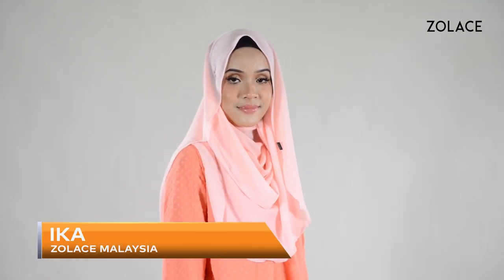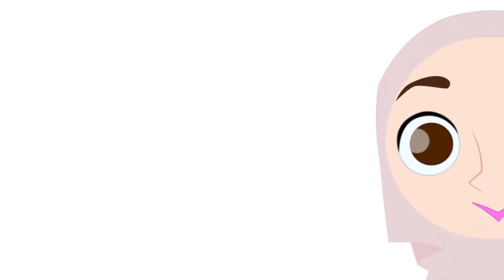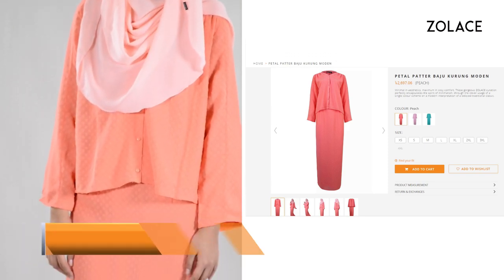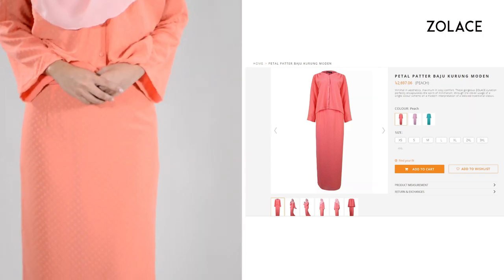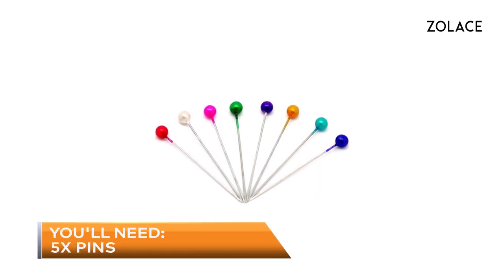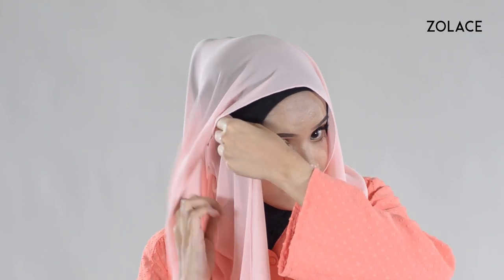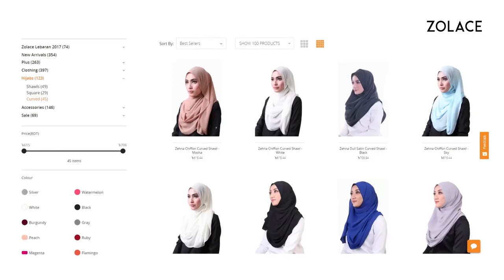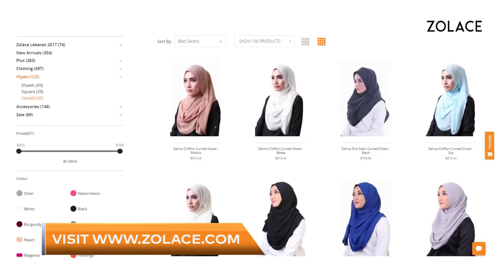Hijab Shawl Tutorial 2017 - How To Master An Everyday Shawl Look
Video Transcription

Welcome back to another edition of Hijab Friday! My name is Ika and I’m from Zolace Malaysia. Today I’ll be showing you an everyday shawl look that is easy to style and ready to go anytime. To create this look, I’m using the Zehna Chiffon Curved Shawl in the colour Blush. It’s the perfect shawl and you can get it at Zolace.com.

And the lovely outfit we have here is the Petal Patter Baju Kurung Moden. It’s available on Zolace.com and we carry it in two other colours, as well as eight different sizes. Something for everyone! If you’re planning a wedding, we think this would be the perfect outfit for bridesmaids!

To complete this look, we’ve paired it with the Petal Patter Baju Kurung Modern with Zehna Chiffon Curved Shawl

You will need 5 pins for this look, so grab them, grab your shawl and we’ll get started!

Step 1 :Placing the shawl making one side longer than the other

Step 2 : Take the bottom edge of the longer side and lift up

Take the bottom edge of the longer side and lift it up gently so you can pin it just above your ear.

Step 3 :Move the rest of the longer pieces to the back of you

Move the rest of the longer piece across you and all the way around the back of you.Â As youâ€™re bringing it around, secure it with a pin on the top of your head.

Step 4: Take two pins and secure both sides

Now, pin the shawl down on each side of your face so it stays in place.

Step 5:Take the remaining short side and move it under the front of you

Take the remaining short side and move it under the front of you so you can place it onto the opposite shoulder. Use a pin to secure it.

Final Look:

And that’s it, your done! Stop by Zolace.com for other colours of this soft and easy to style shawl.